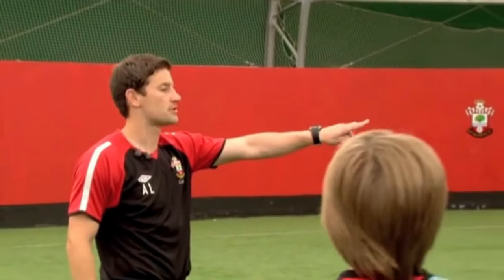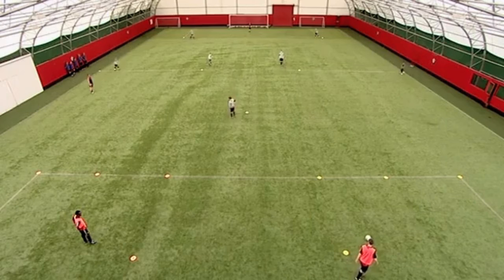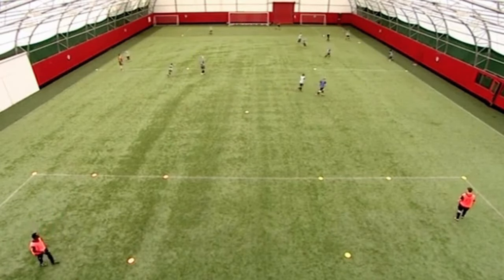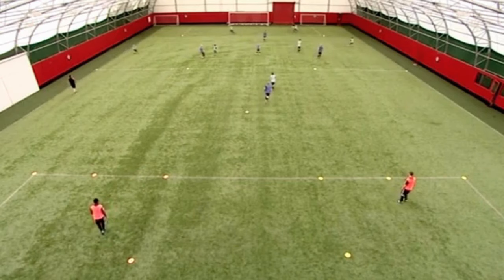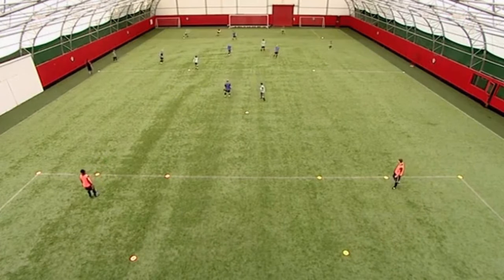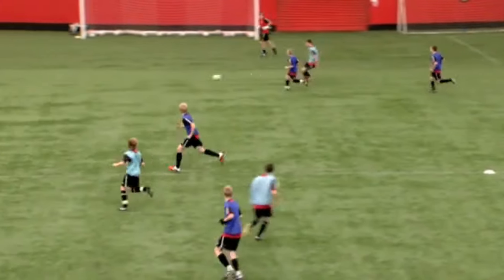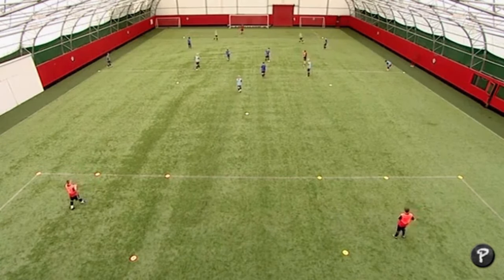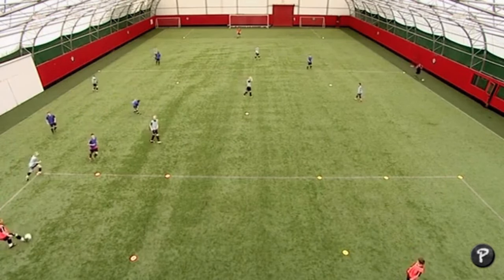Playing Out From The Back Skill Practice (11-12) ⚽️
This opposed practice introduces defenders and challenges players to develop their skills under pressure whilst building play from the back.

NEW!